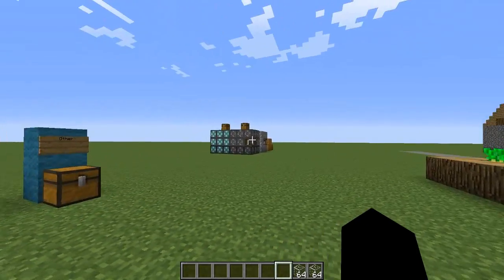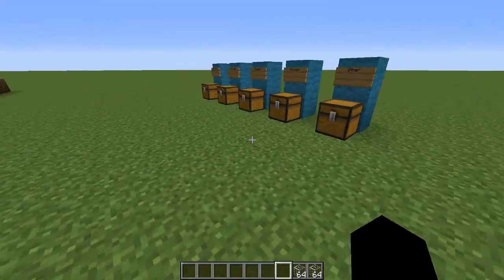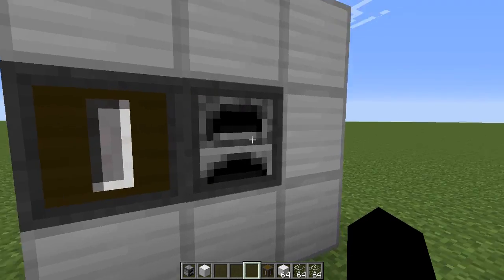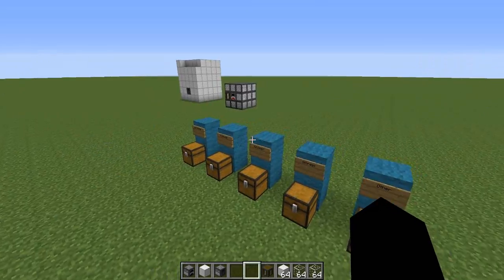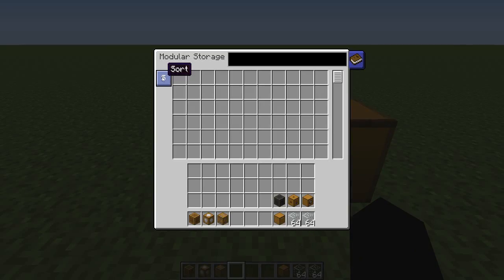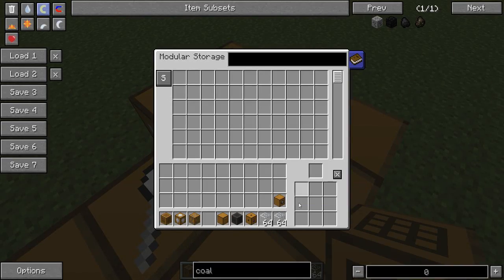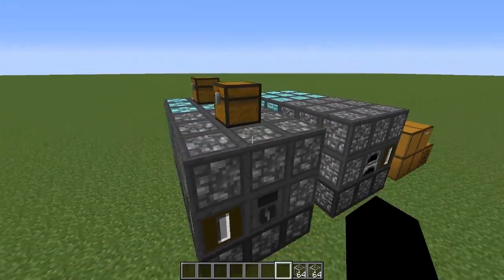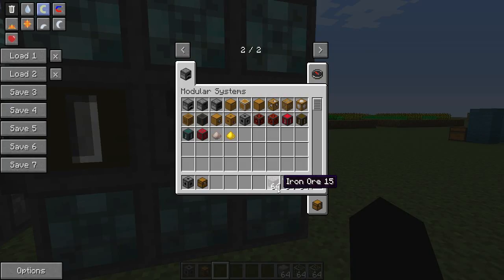Minecraft Mod Spotlight: Modular Systems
Today I look at a mod called modular systems and its pretty cool!!